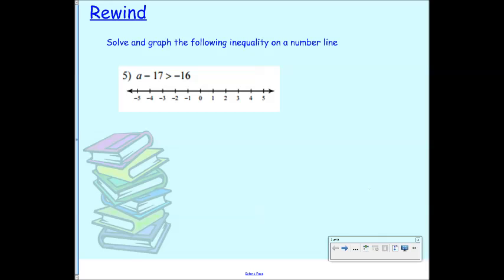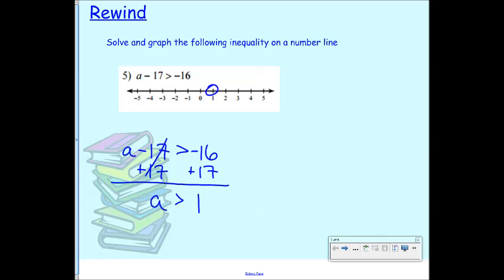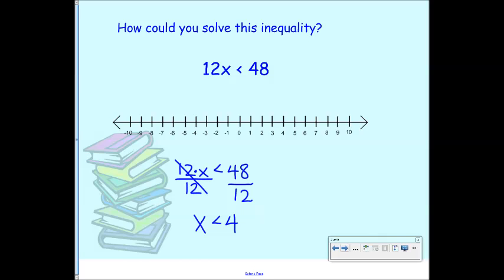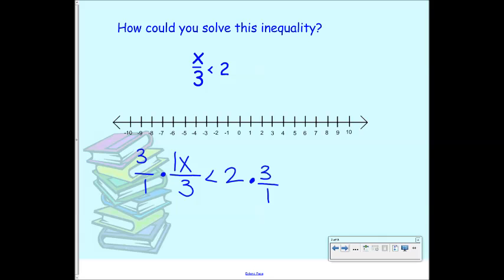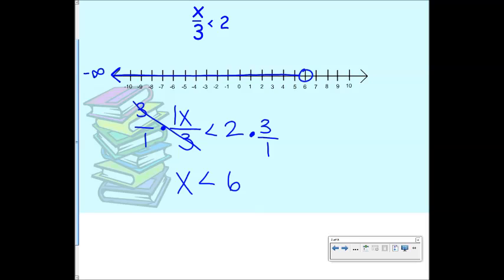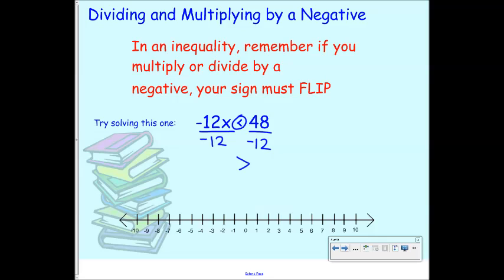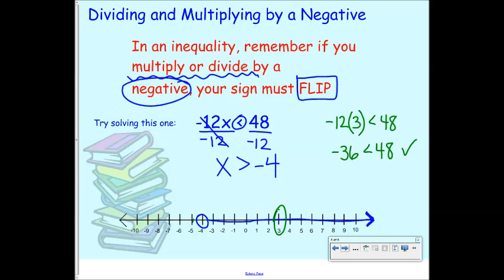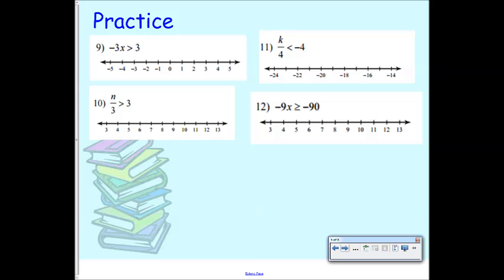Algebra I : 3.3 - Solving Inequalities with Multiplication and Division